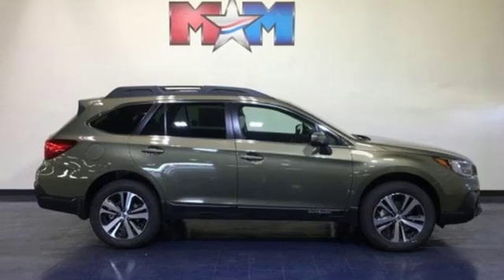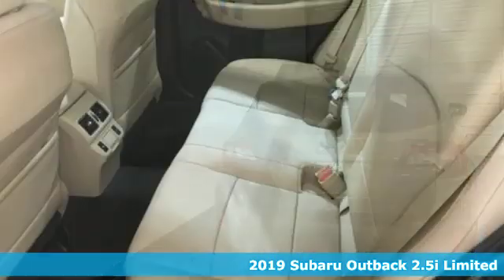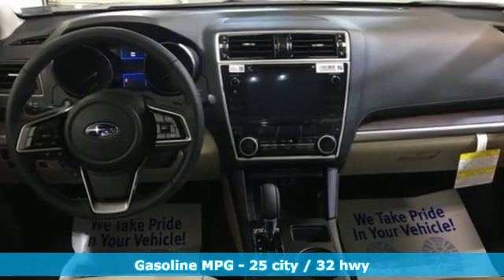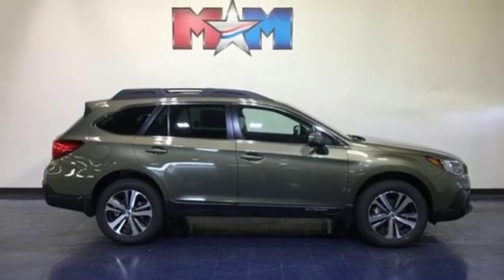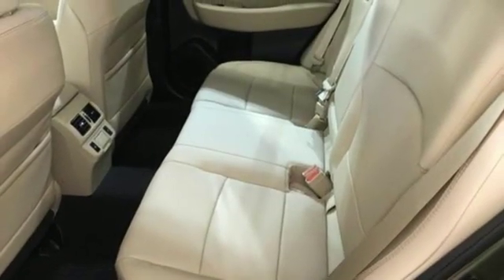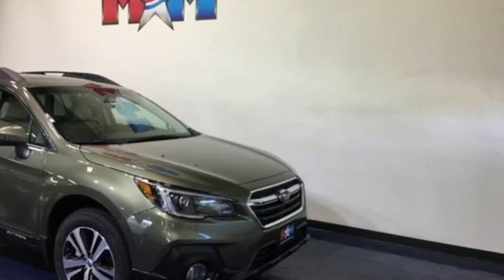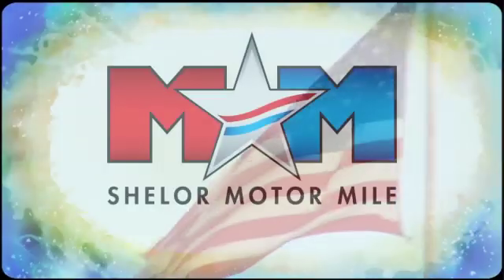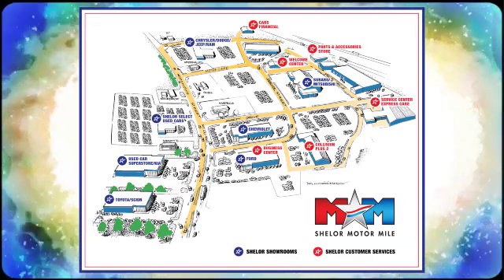New 2019 Subaru Outback Christiansburg VA Blacksburg, VA SU190755 - SOLD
Year: 2019
Make: Subaru
Model: Outback
Trim: 2.5i Limited
Engine: 2.5L 4 Cylinder Engine
Transmission: A/T
Color: WILDERNESS_GREEN_M
Stock #: SU190755
VIN: 4S4BSANC1K3343084